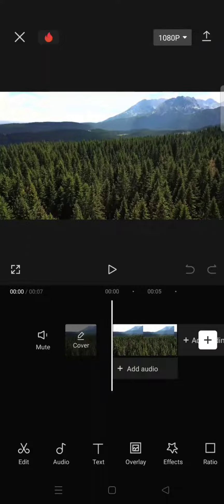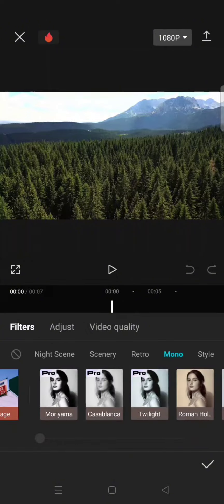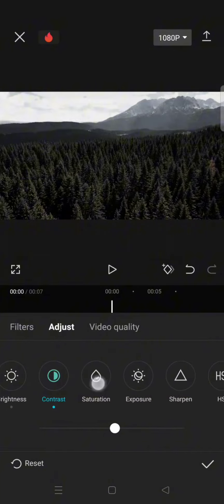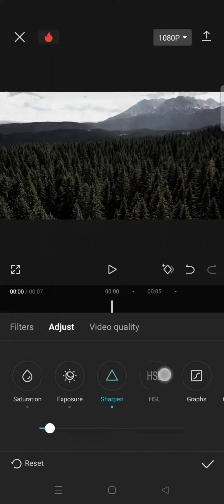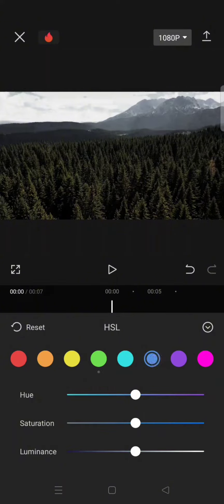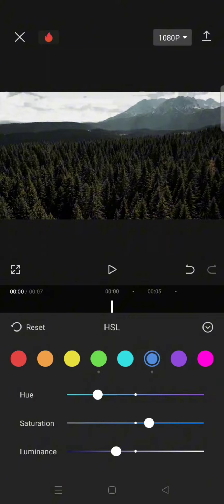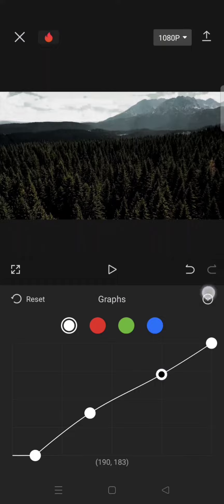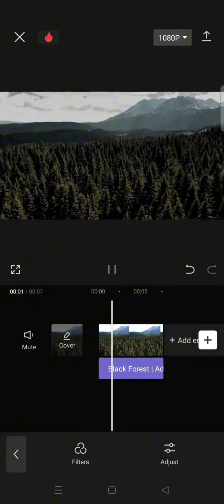Create a Cool Monochromic Video! How to Color Grade Your Clips with Monochrome Coloring on CapCut?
This is how you can create monochrome coloring for your edits in CapCut